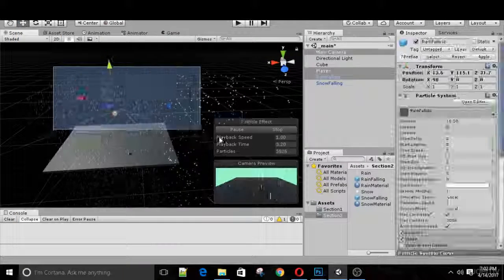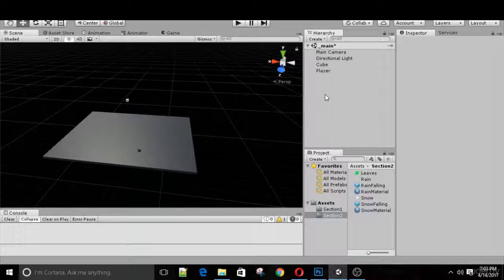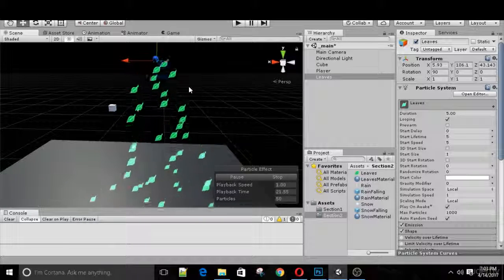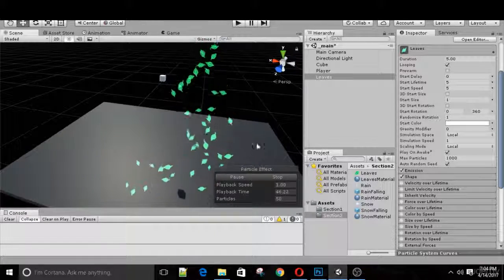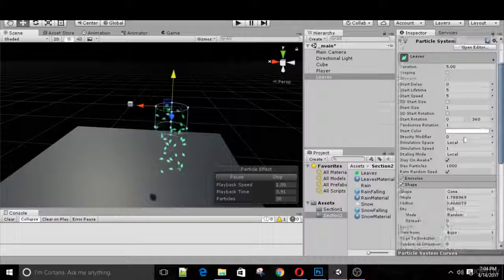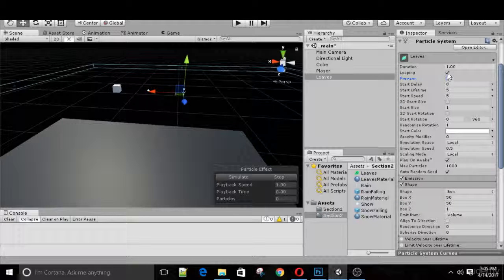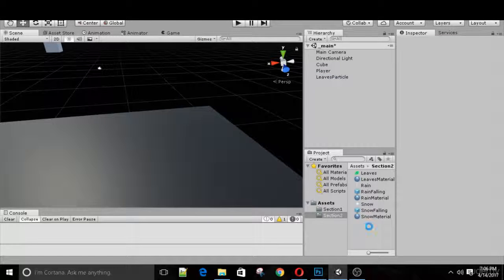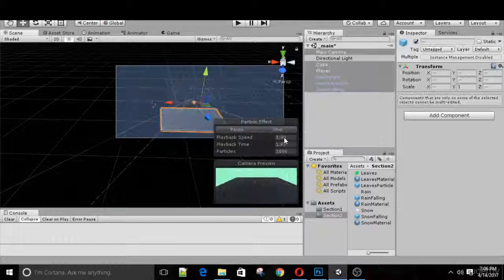Leaves falling from a tree effect.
PHOTO PNG :
unity 3D
unity 2D
unity